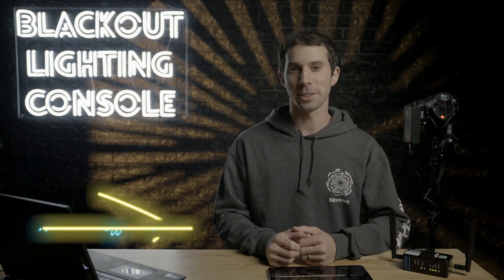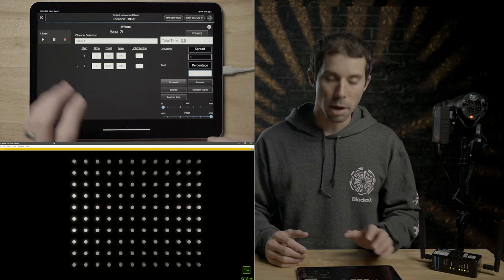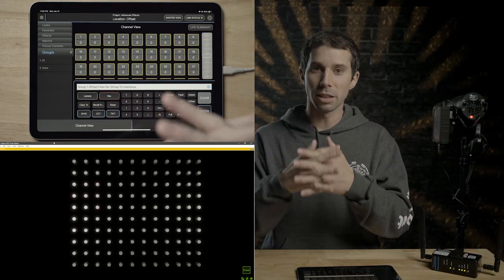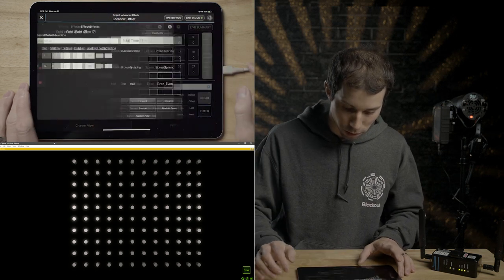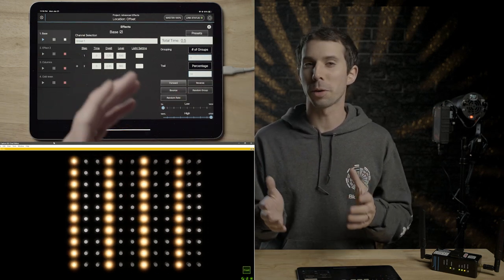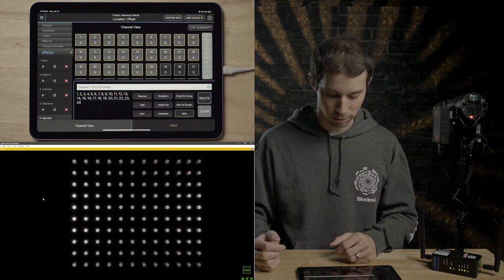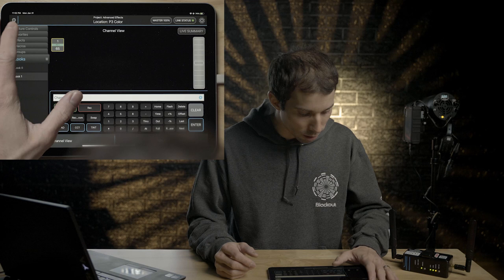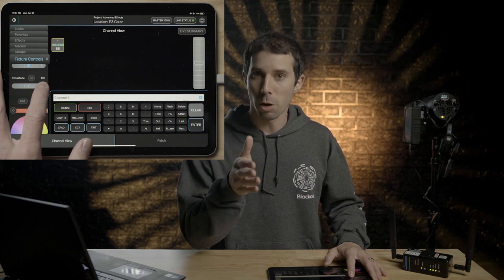Blackout Tutorials: Advanced Effects Part III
Detailed overview of "Offset" and how that can change up your effects. Also a note on advanced color transitions to make your effects perfect!

Table of Contents:
0:00 - Intro - Watch Part 1&2!
0:25 - Capture Setup
0:$4 - Blackout Setup
0:54 - Recording the initial group
2:14 - Row by Row
3:44 - Column by Column
5:24 - Odd/Even
7:00 - Interleave is built into "Grouping"
7:24 - Doing the same effects with "Grouping"
8:17 - Multiple Columns going at once
8:50 - Entering an odd "Grouping"
10:05 - Poor man's process example
12:45 - Advanced color transition warning!